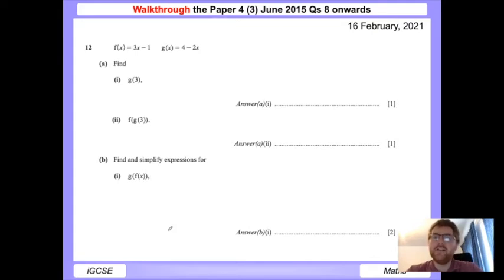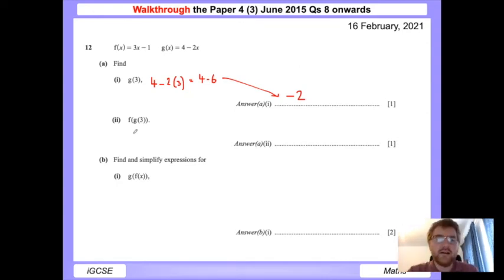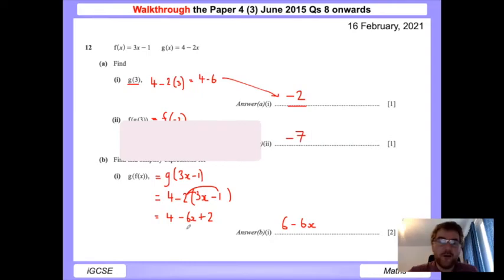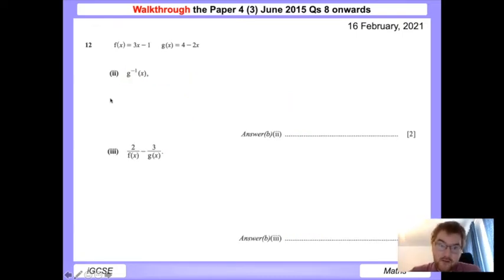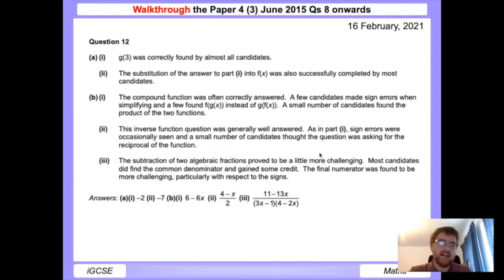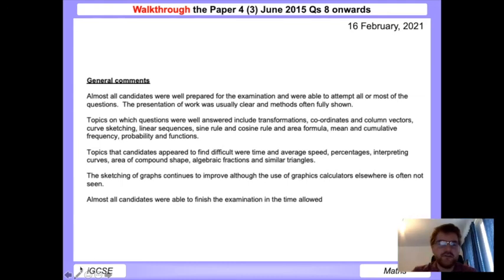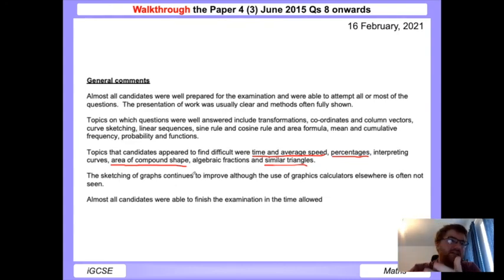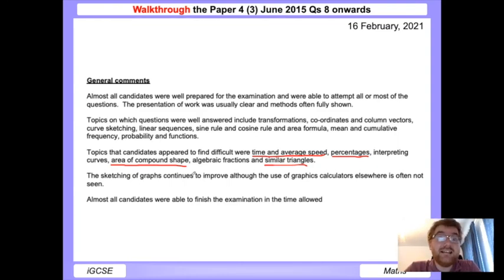iGCSE Functions Past Paper Questions 0607 Paper 4 (3) June 2015